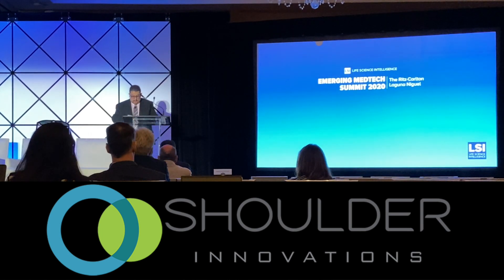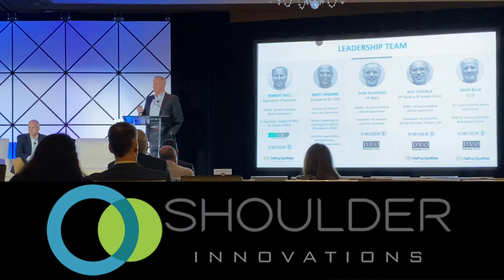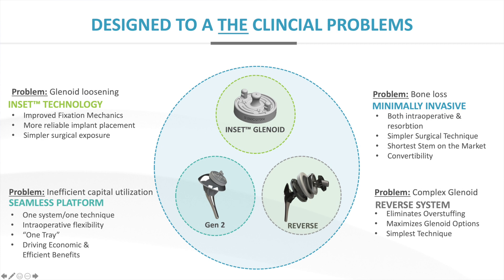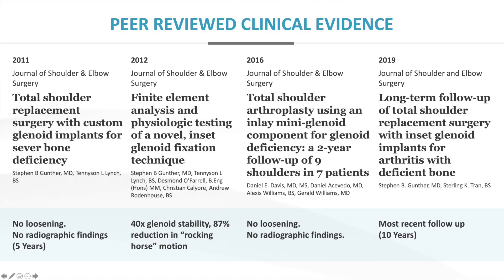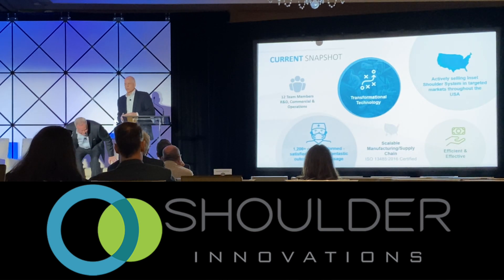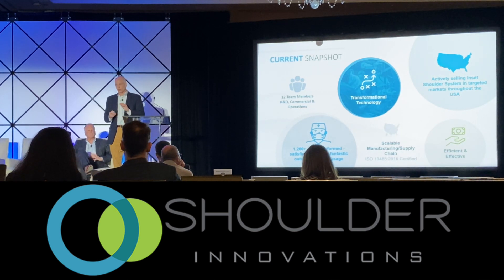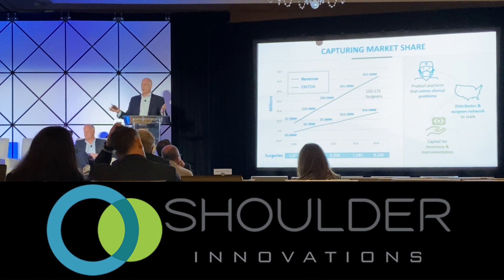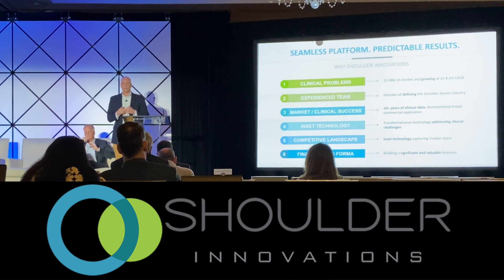Shoulder Innovations - 2020 Emerging Medtech Summit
Shoulder Innovations' President Matt Ahearn and Chief Commercial Officer David Blue present Shoulder Innovations at the 2020 Emerging Medtech Summit.

 Learn about the InSet Total Shoulder System and the exciting pipeline of shoulder products coming soon from Shoulder Innovations.